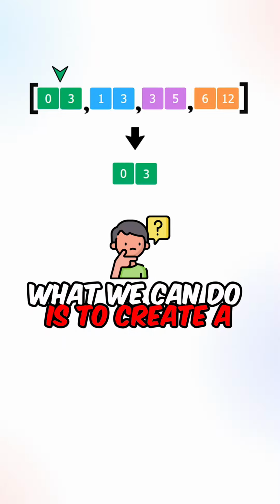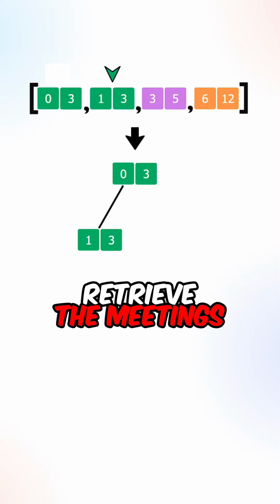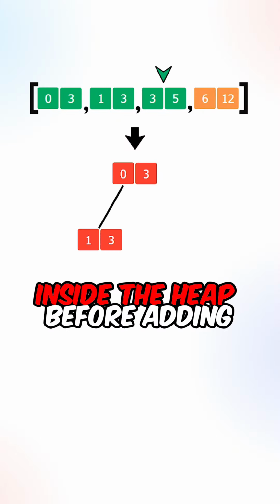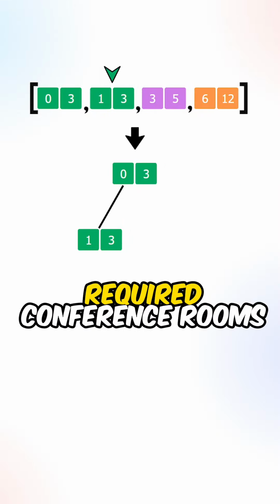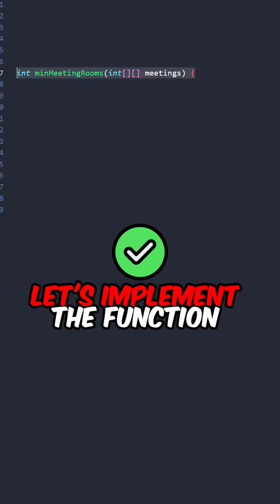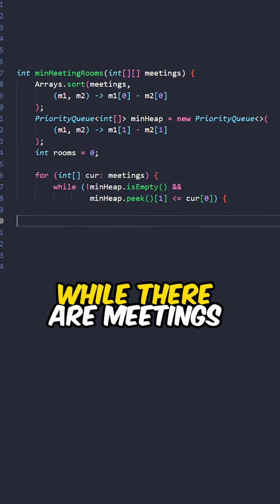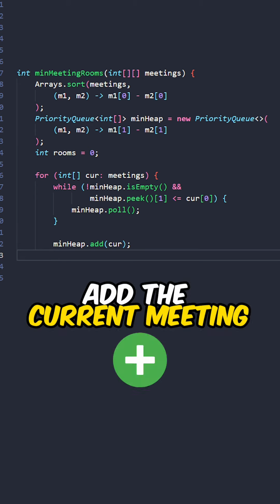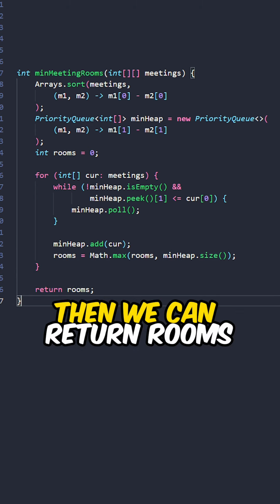One Of The Hardest Array Coding Questions That Appears At Every Single Company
LeetCode 253. Meeting Rooms II is a problem related to scheduling meetings.

The task is to determine the minimum number of meeting rooms required to accommodate a given list of meetings.

Each meeting is represented by a start time and an end time, and the goal is to find the minimum number of meeting rooms needed to schedule all the meetings without any overlap.

Time Complexity = O(nlogn), where 'n' is the length of the input array